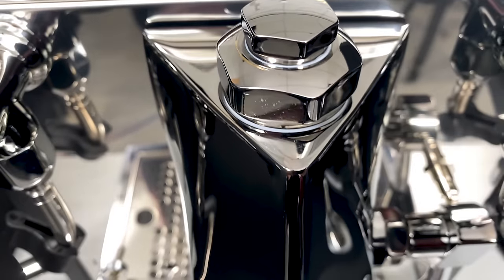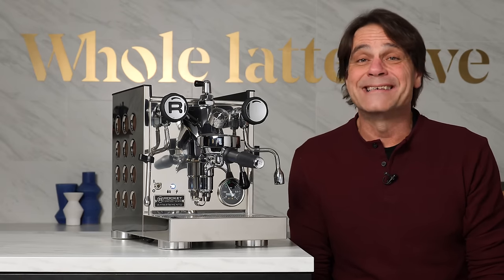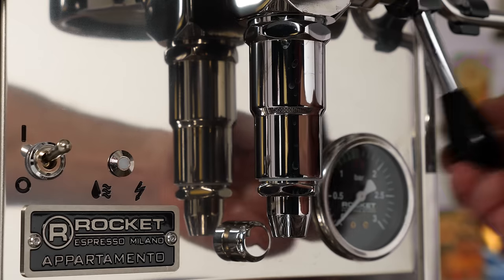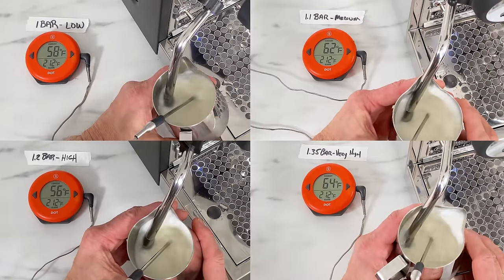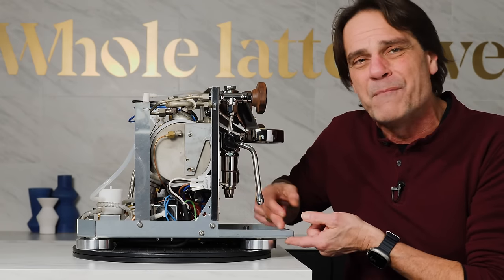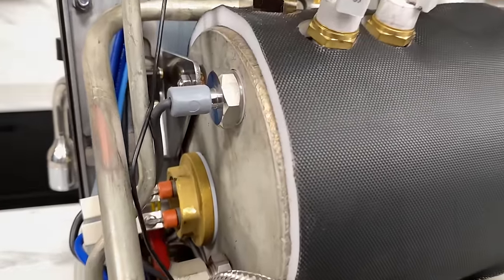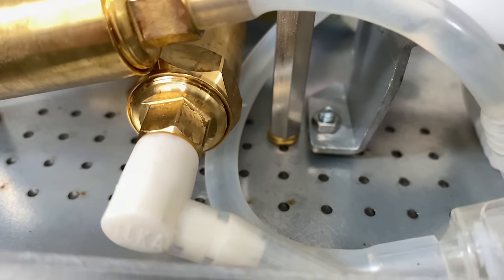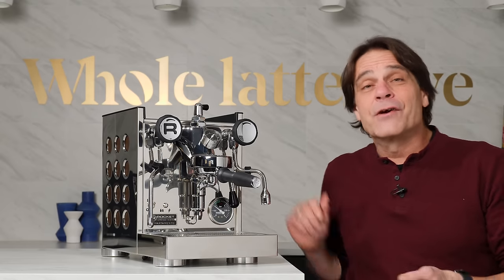Rocket Appartamento TCA Espresso Machine Review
Learn about the Rocket Appartamento TCA. The new updated "TCA" version of Rocket Espresso's popular machine uses PID regulation in 4 temperature ranges. It features an undeniably cool new design of the classic E61 brew group, new portafilter design, 1.8 liter stainless steel heat-exchange boiler, updated case work, customizing options and a steam tip we're in love with.

Chapters
00:00 Introduction
00:48 Sexy Design/History
02:27 New E61/TCA/PID
03:08 Brew Temperatures
04:10 Temperature Tests
05:46 Steaming Tests
06:56 New Steam Tip
07:37 Internal Components
09:46 Water & Filtration
11:58 Flow Control
13:34 Flow Rates
14:14 Exterior Design
14:42 Portafilters
15:20 In the Box
15:39 Final Thoughts